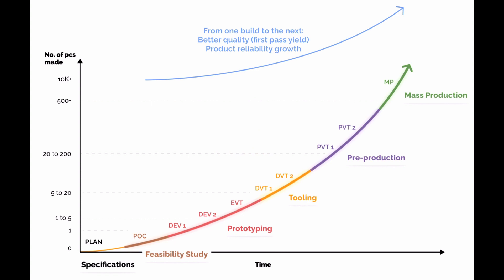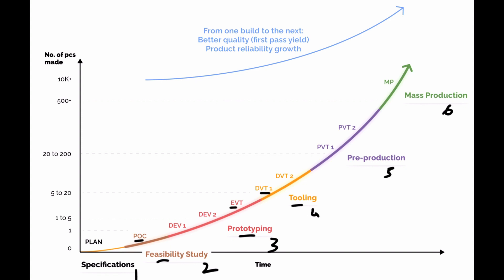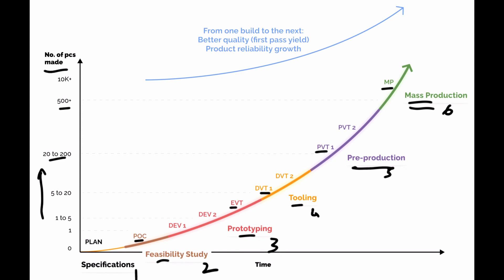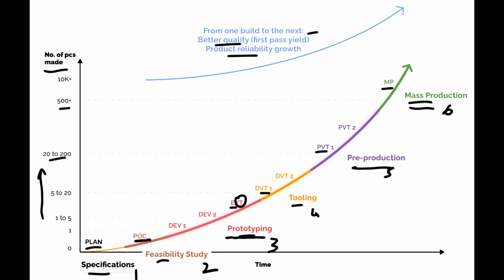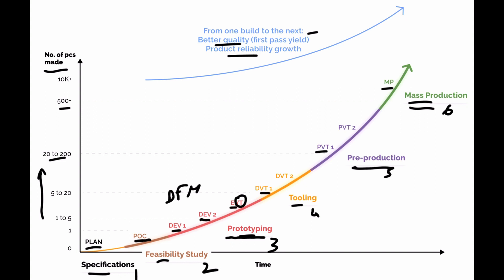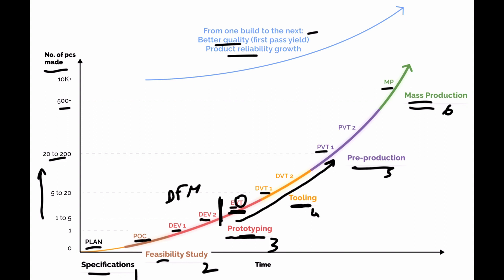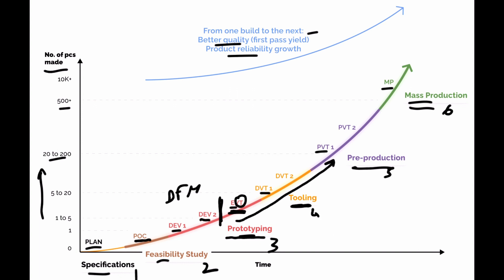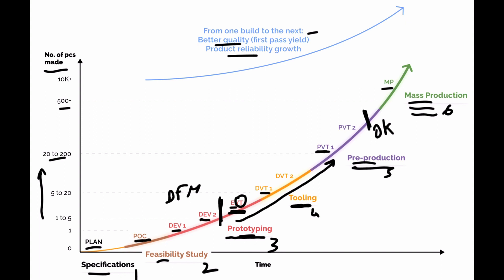New Product Introduction Process Walkthrough (For New Electronic Products)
Sophisticated manufacturers develop new electronic products with fewer risks by following a comprehensive New Product Introduction process.

In this video, Sofeast's CEO Renaud Anjoran, walks you through the NPI process we use when supporting our clients to take their product idea from the concept stage all the way through to mass production.

We spilt the process into 6 phases, each including key activities and milestones:
1. Defining specifications
2. Feasibility/proof of concept
3. Prototyping
4. Tooling
5. Pre-production prep
6. Mass production

By the way, it's not only electronic products that benefit from an NPI process like this - following such a process reduces quality, reliability, and safety risks for all kinds of product categories.

Learn more about NPI and how we can help support you